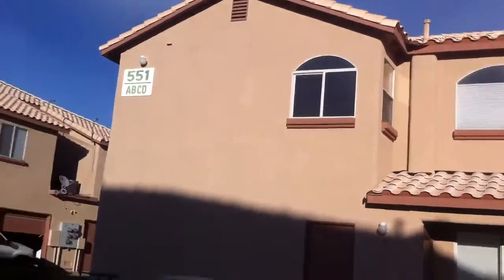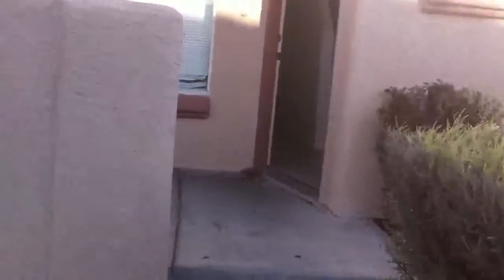551 Roxella B virtual tour